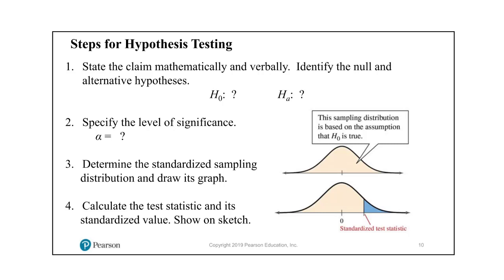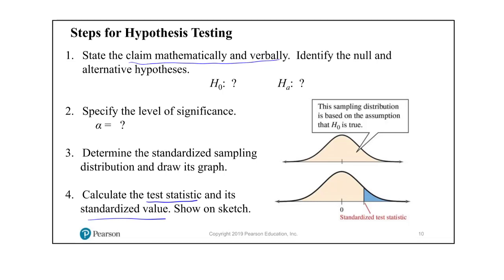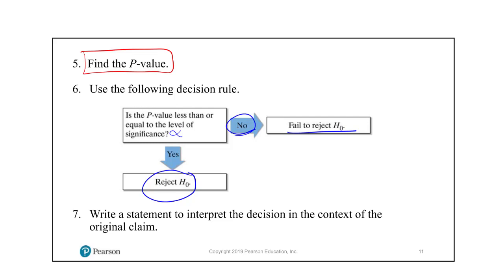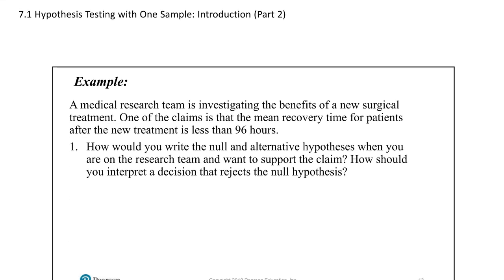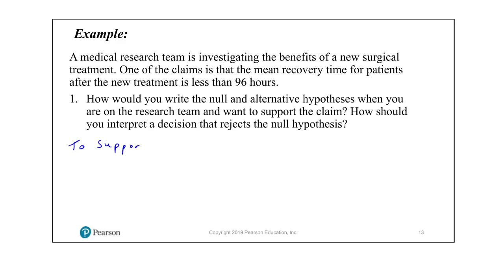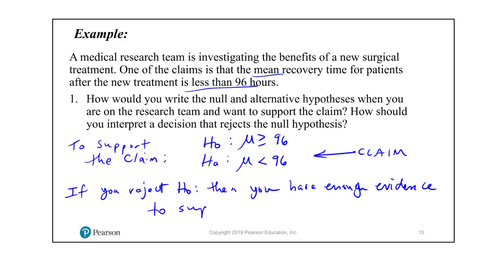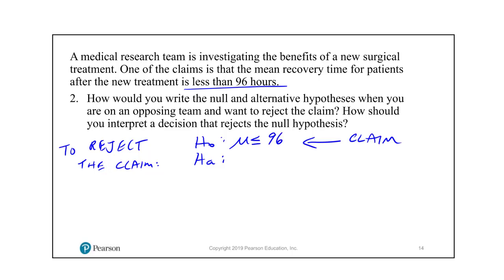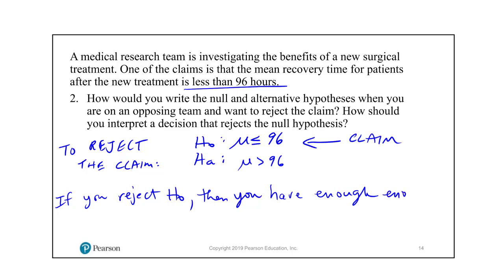ElemStats Ch 7 Sect 01 Part 5